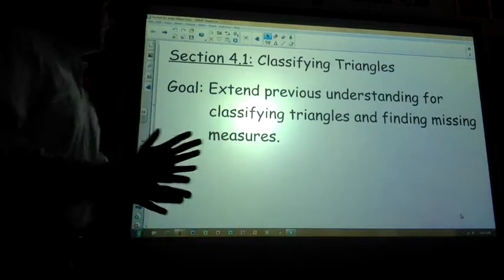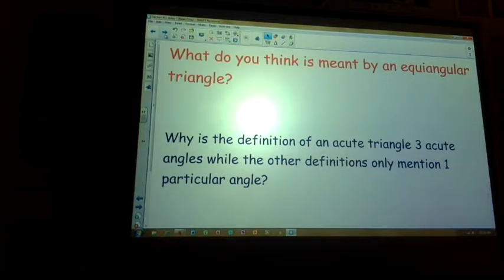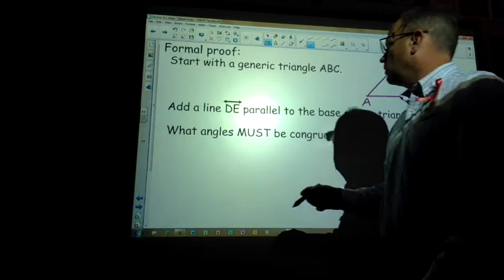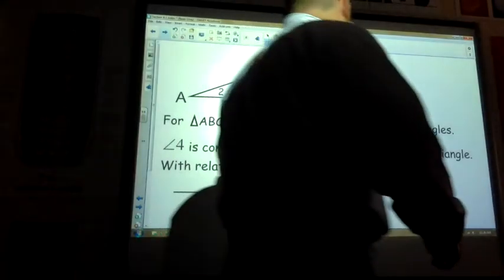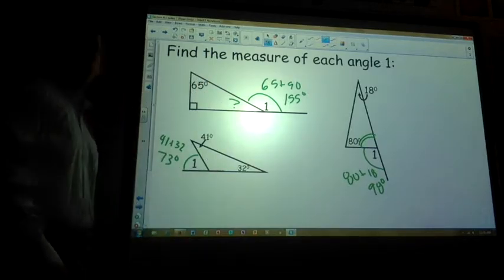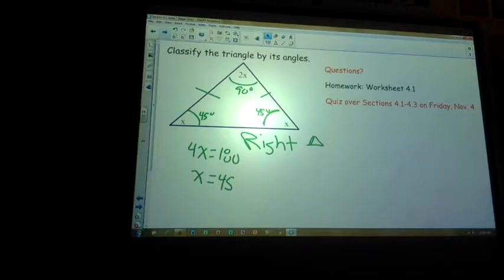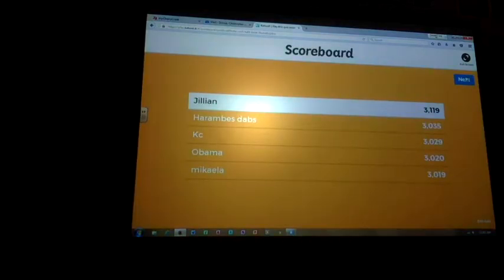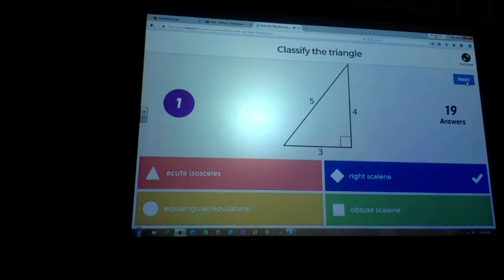CP Accelerated Geometry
Triangles - sides, angles, proofs